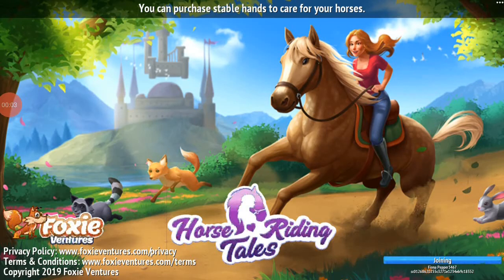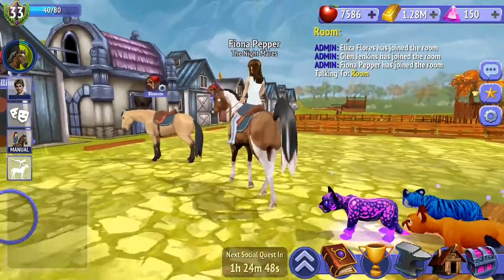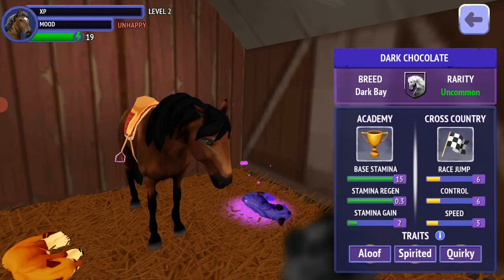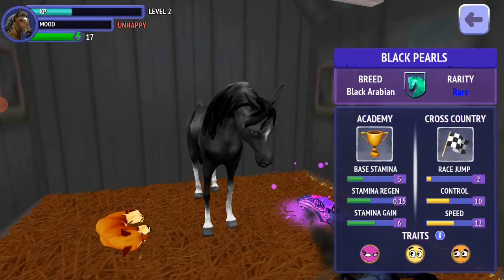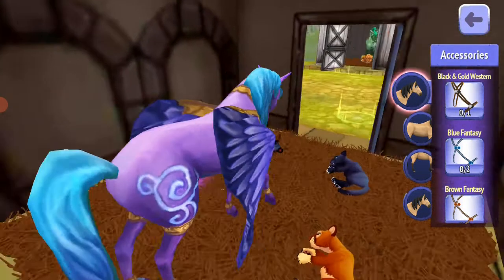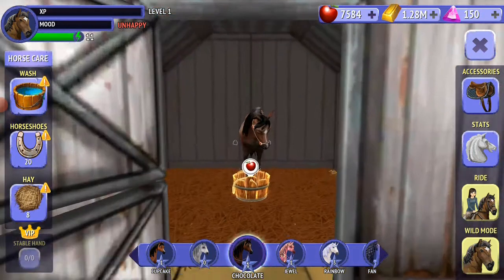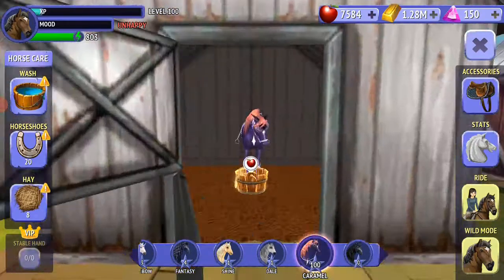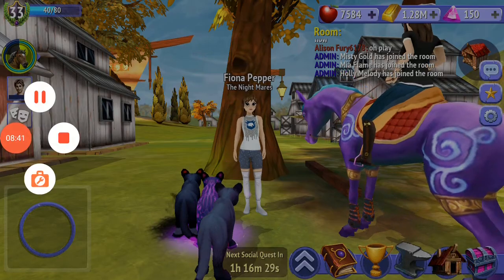All of My Horses/ Barn Tour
Friend me on Horse Riding Tales-
Fiona Pepper3467

* If u see me in horse riding tales dont hesitate and come and talk to me I will surely take time out of my schedule and meet u cause I am this because of u all
have the best day ever BYE